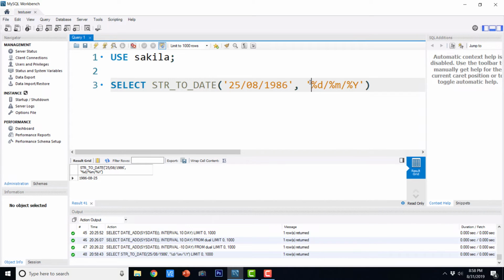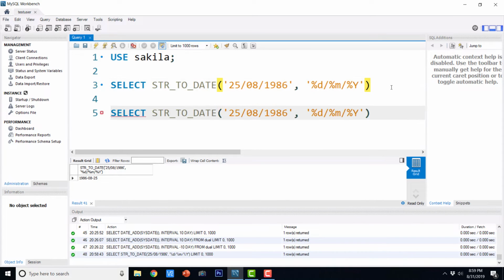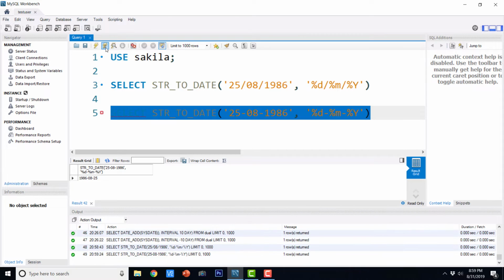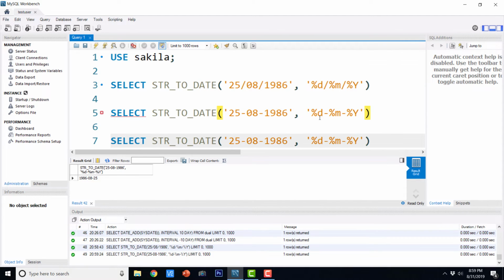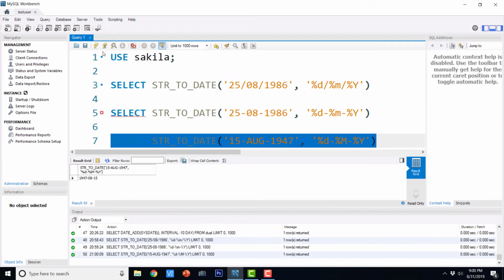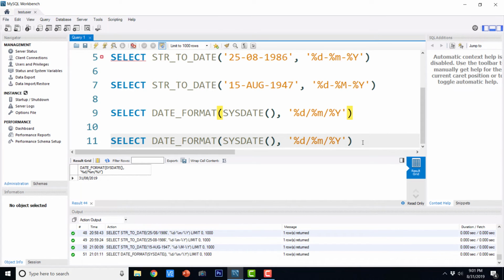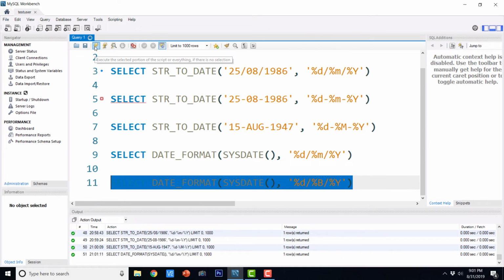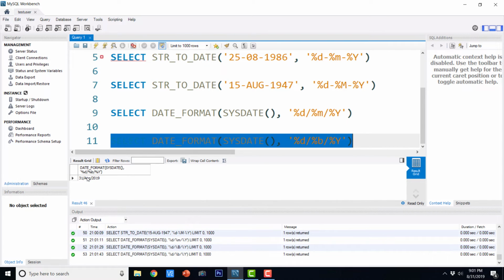EP023 - MySQL - Datetime to String Conversion